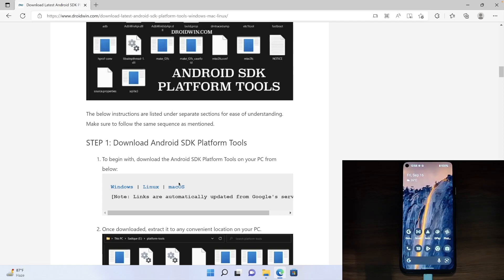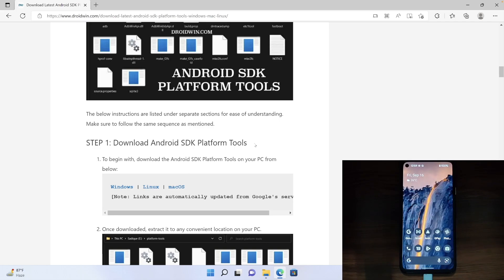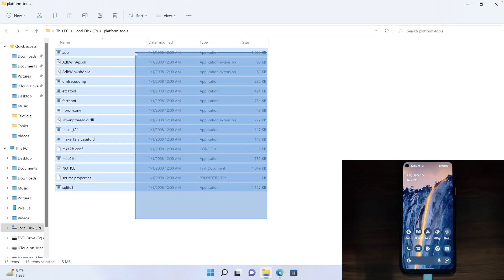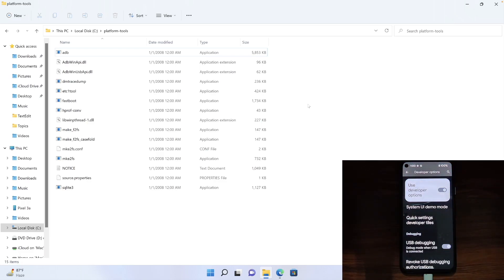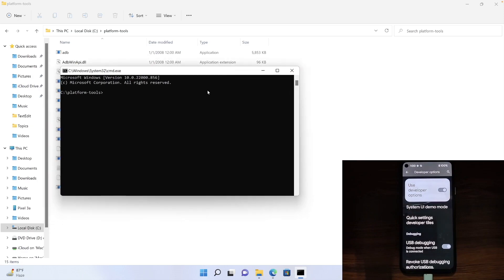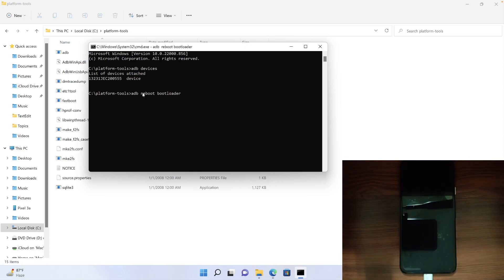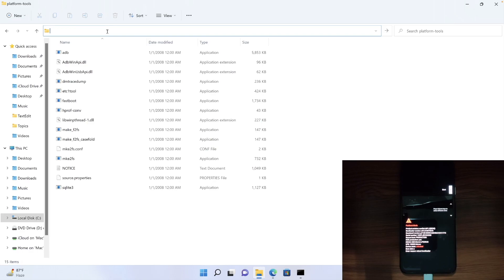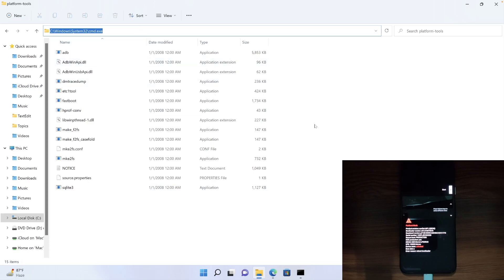How to Install Android SDK Platform Tools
Description:
In this video, we will show you the steps to install the Android SDK Platform Tools on your PC. After that, we will also show you the steps to add ADB to the system path.

What is Android SDK Platform Tools?
This is the official ADB binary package that is needed by your PC so that it could identify your device in ADB Mode.

Why do you need Android SDK Platform Tools?
This tool will allow you to execute numerous ADB commands, such as those ended for booting your device to Fastboot Mode, booting to Stock Recovery, flashing firmware via ADB Sideload, or executing ADB Shell commands.

Why Should I add ADB to System Path?
This is needed so that your system could identify the location from where you are executing the ADB commands.